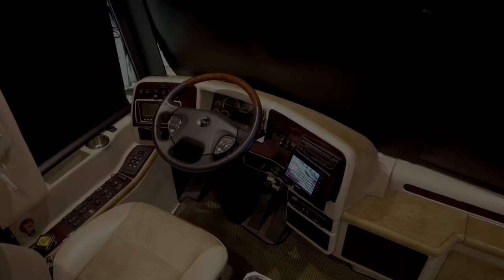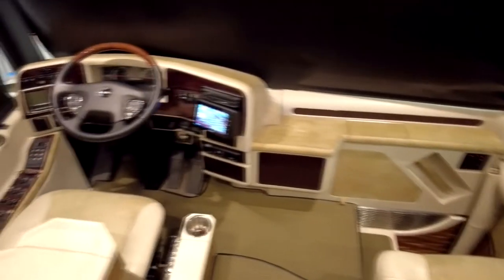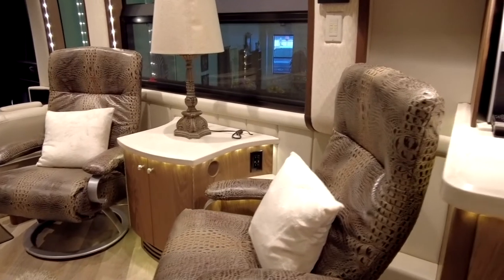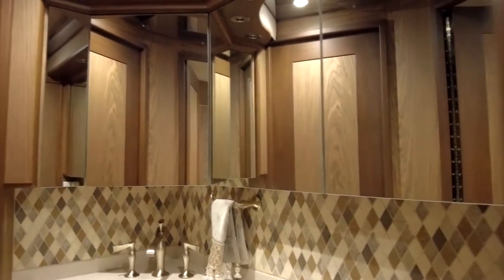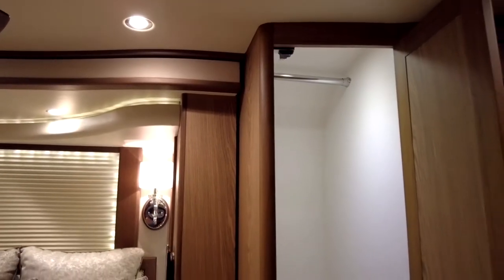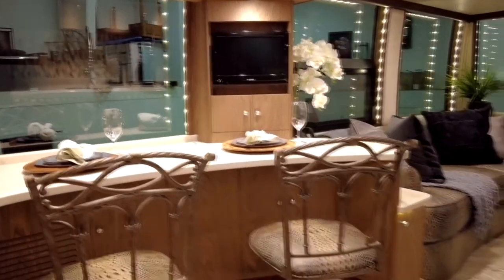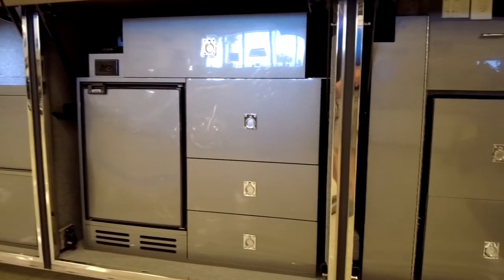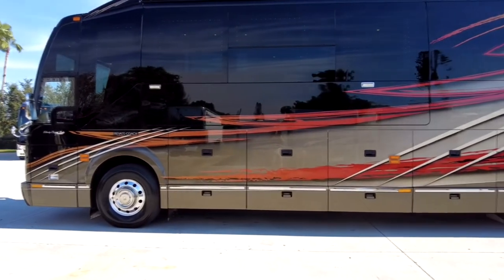Extreme Walkthrough Tour – 2015 Serrado Triple Slide Edition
Liberty Coach Lifestyle Specialist Greg Waid offers a point-by-point guided tour of Elegant Lady #871-B, an extra-spacious bath-and-a-half edition in near mint condition. For more information about this coach or Liberty Coach,